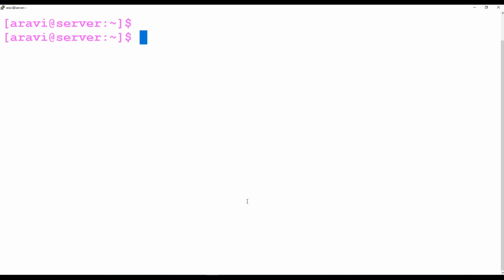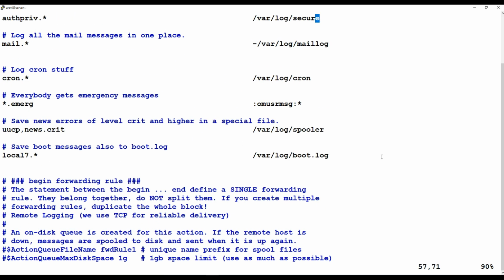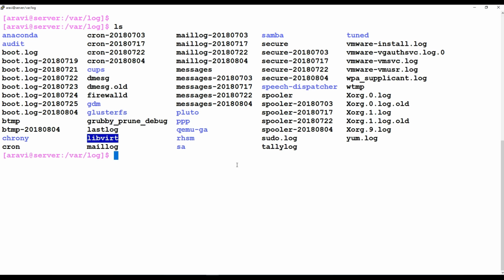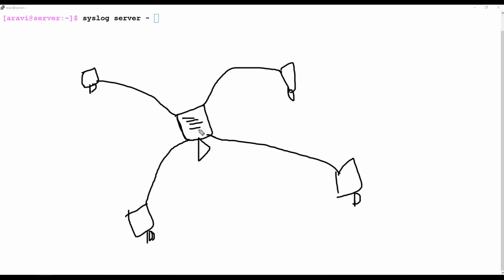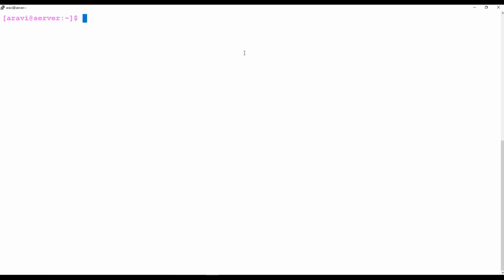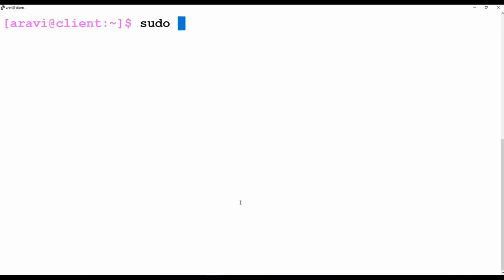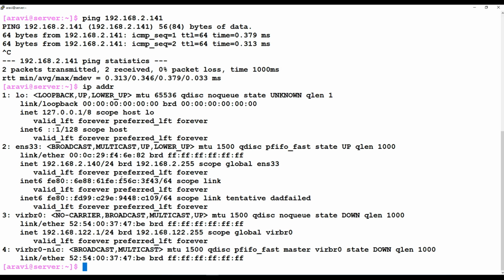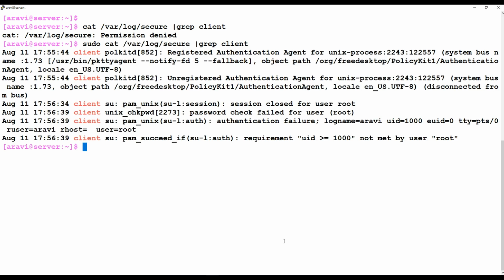Syslog Server in Linux | RHCSA Certification #22 | Tech Arkit | EX200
syslog server is used to store logs and analyze them. Based on criticality act on the events so that you can reduce the problems in server.